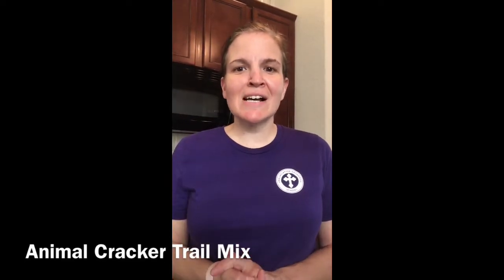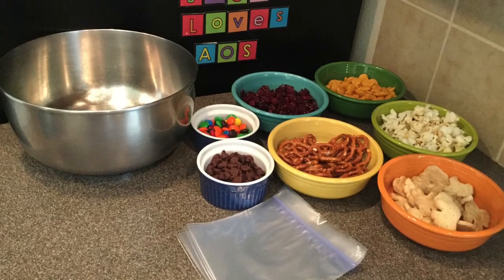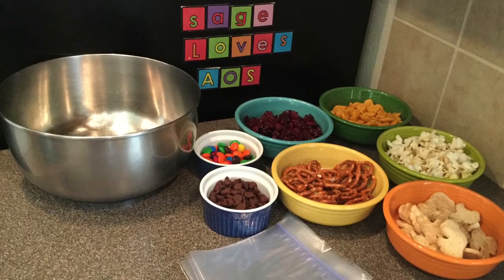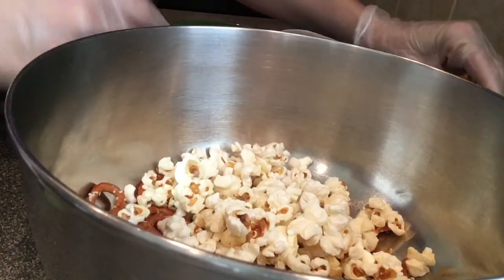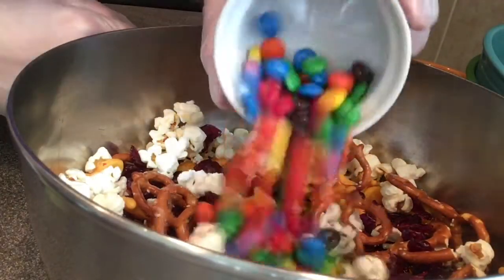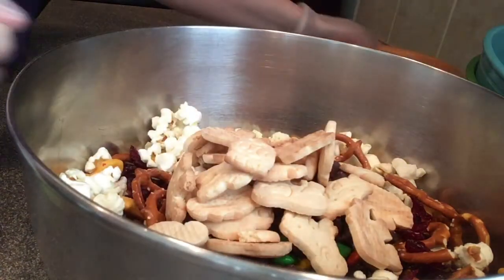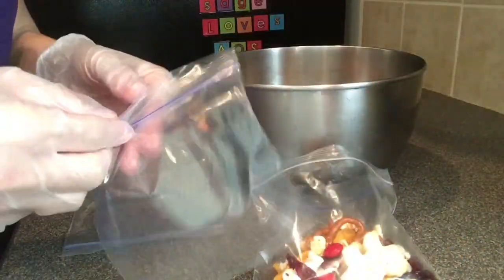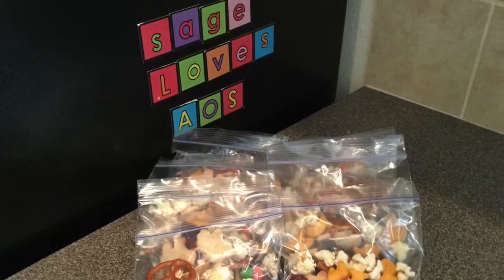Making Animal Cracker Trail Mix for National Animal Cracker Day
This recipe makes 8 snack bags

1 cup animal cracker
1 cup goldfish
1 cup popcorn
1 cup craisins
1/2 cup M&M’s
1/2 cup chocolate chips
8 snack bags
One mixing bowl

Place all items in bowl and stir until mixed. Place two handfuls in each snack bag.